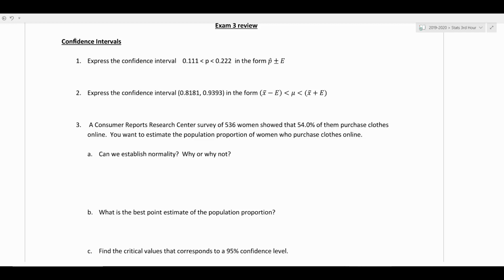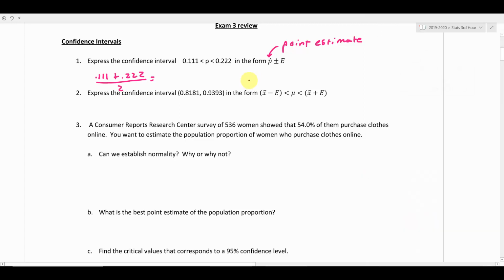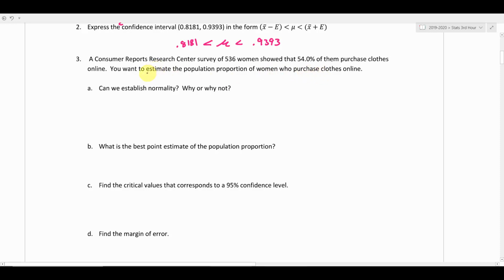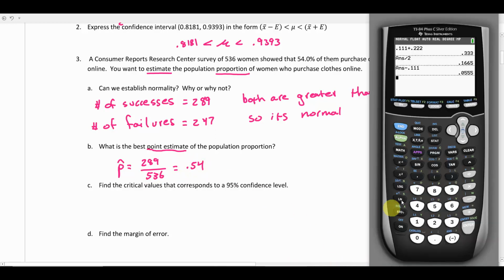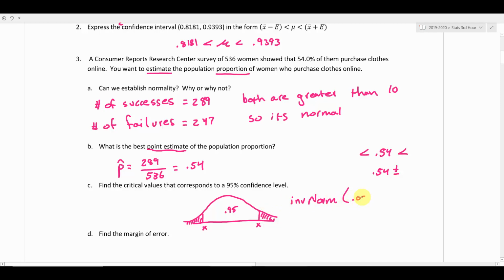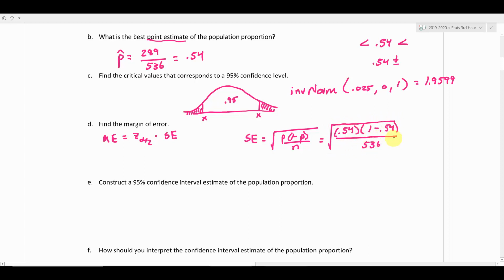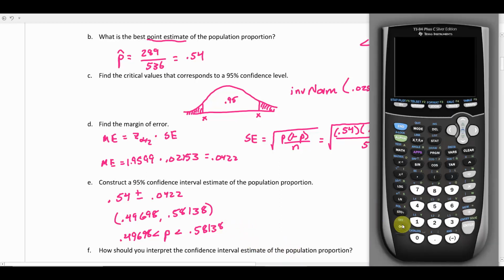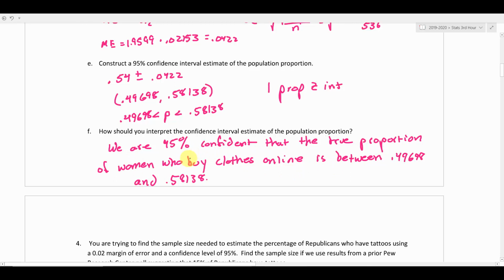Exam 3 Review Problems 1-3